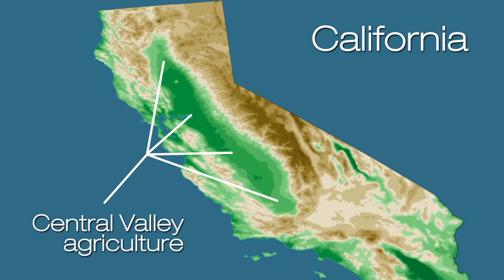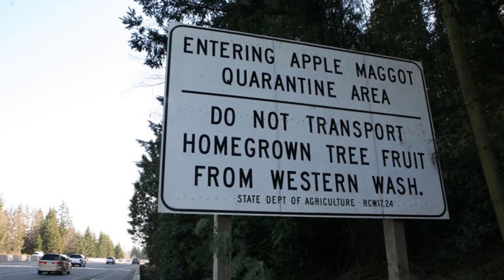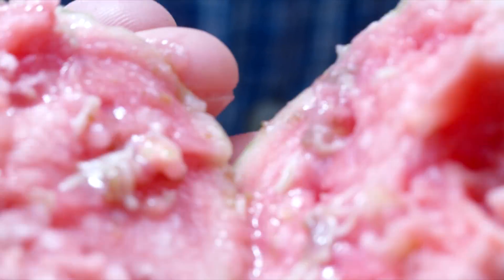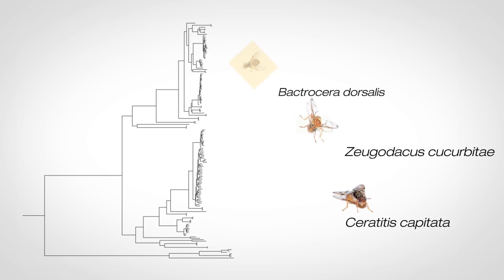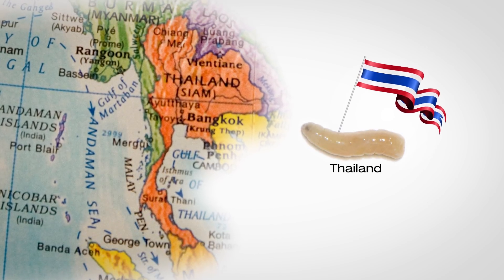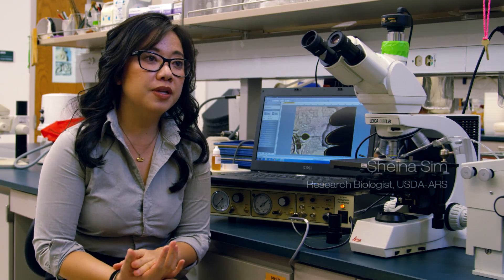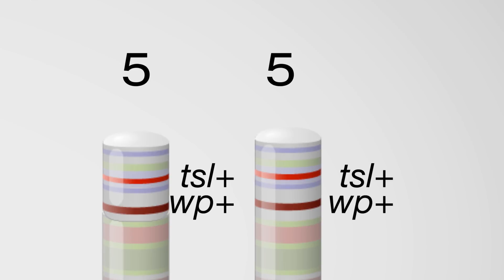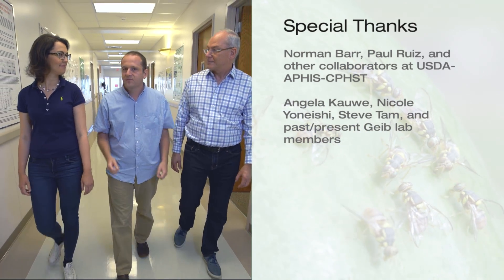The Fruits of Fruit Fly Research| Adventures in Genomics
Fruit fly outbreaks can cause a large amount of damage to fruits and the economy. Adult females lay their eggs inside the fruit, causing it to be filled with maggots once the eggs have hatched. Fruit flies have been a problem in Hawaii for 100 years, and they also pose a threat to inland USA, especially to those regions with economies based on agriculture, such as California. In this video, Jacques and Irene flew to Hilo, Hawaii, to interview Scott Geib and his group at the USDA to learn how genomic technologies can be used to identify invasive fruit flies, track their origin, and develop environmentally friendly approaches to eradicate these pests.

Links:
Scott Geib at United States Department of Agriculture, Agricultural Research Service